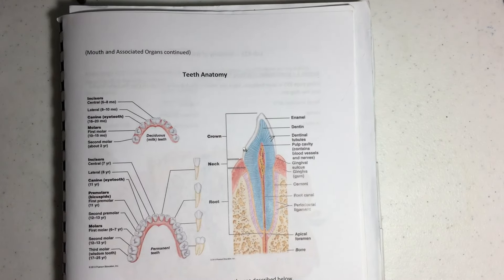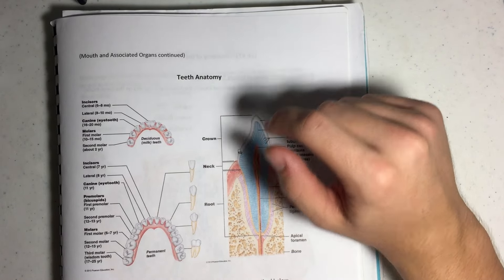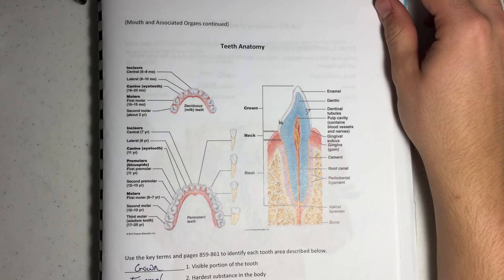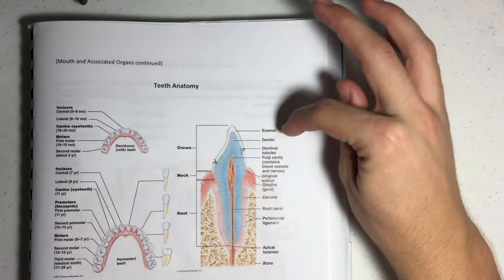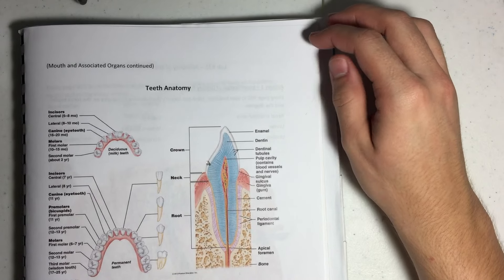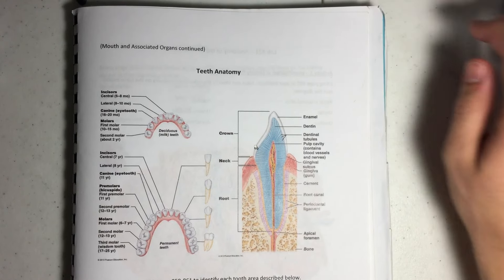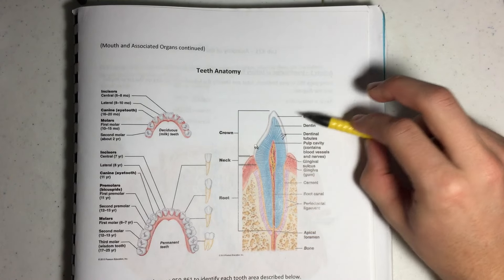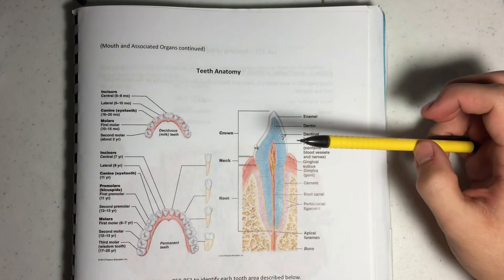Teeth Basics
Simple Teeth Anatomy, Basic Teeth names, and main structure of teeth.